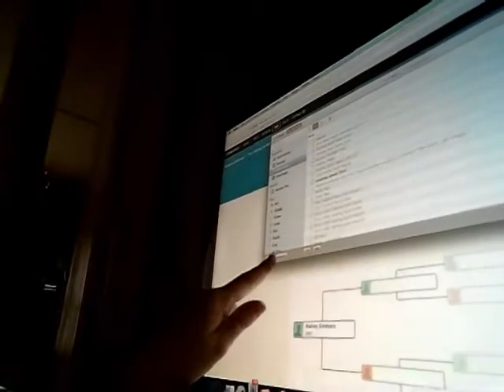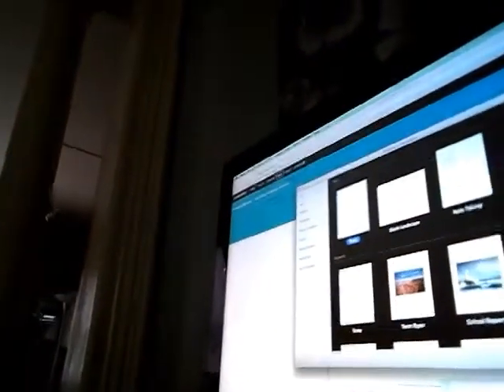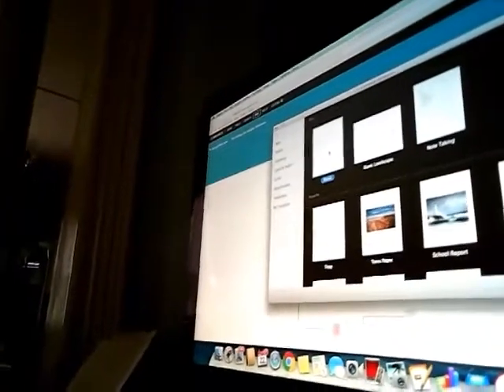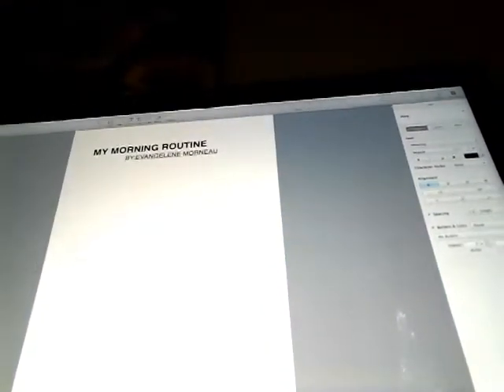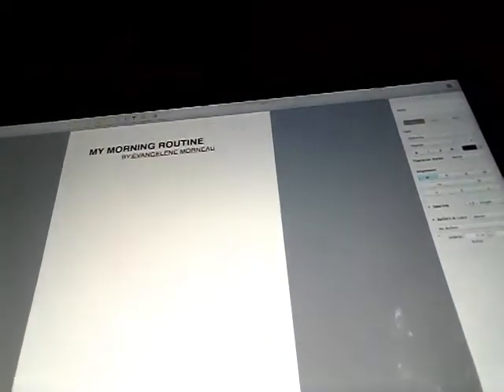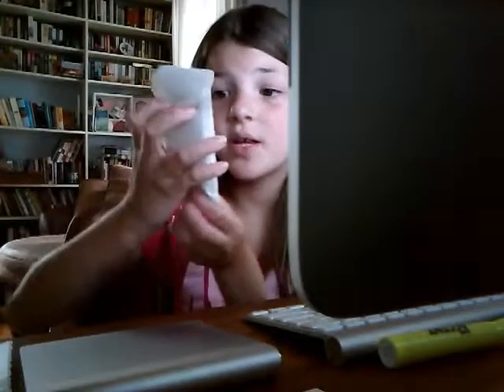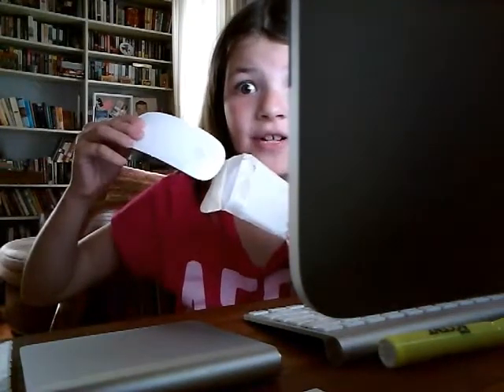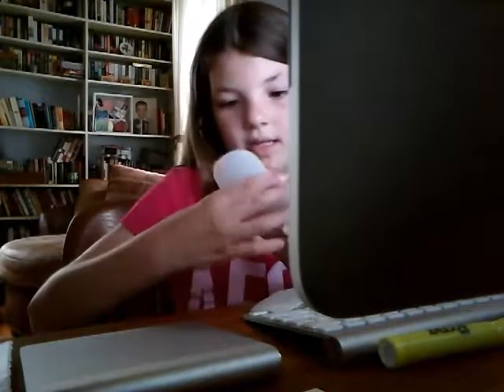My story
See part two